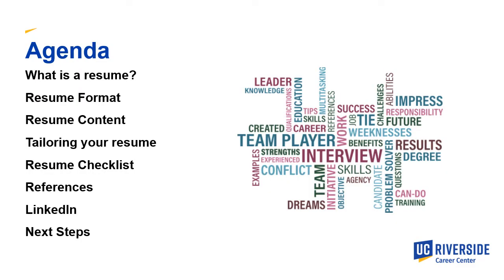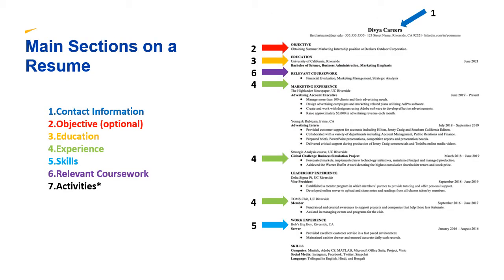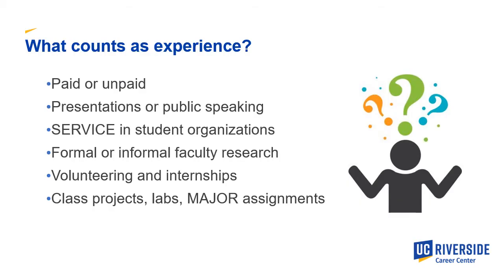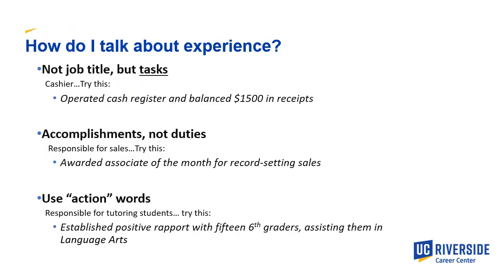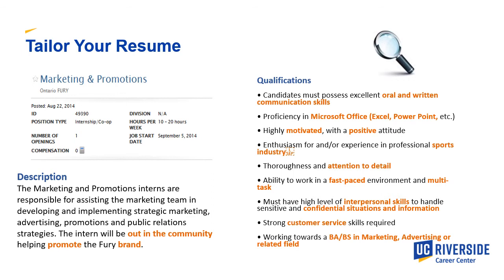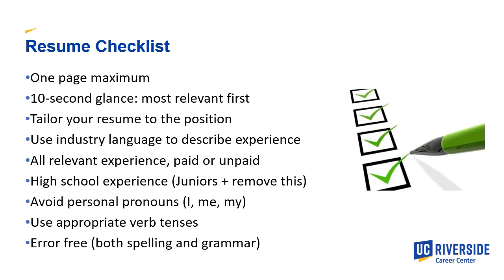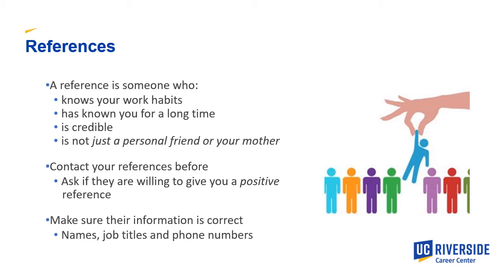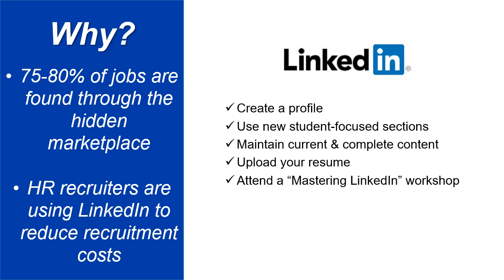2020 21 Resume Writing Workshop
An effective resume will set you apart from the other applicants and will showcase a strong first impression. Learn how to strategically craft a resume that will grant you results. This workshop will show you how to format and develop a dynamic resume, how to enhance your current resume, and tips on resume writing Do's and Don'ts.

0.00 Introduction, Agenda & Learning Outcomes
3:18 Main Sections on a Resume
7:35 What Counts as Experience
14:31 Tailor Your Resume
18:16 Resume Checklist